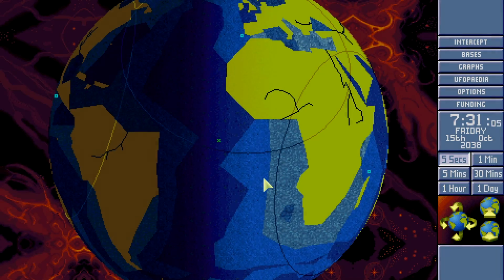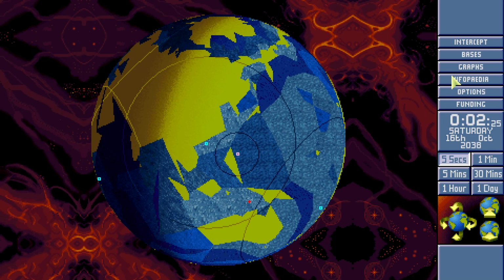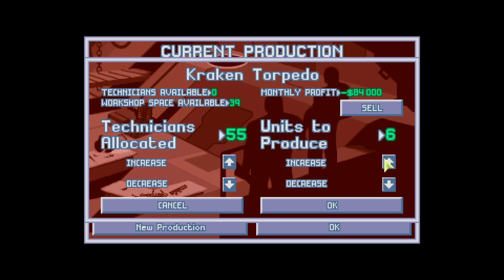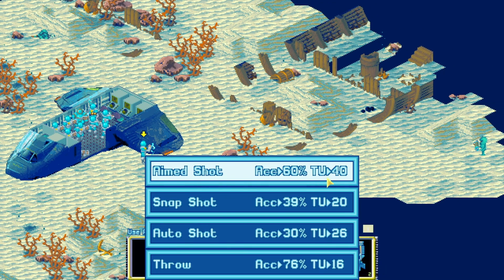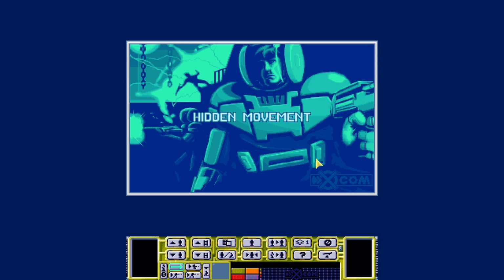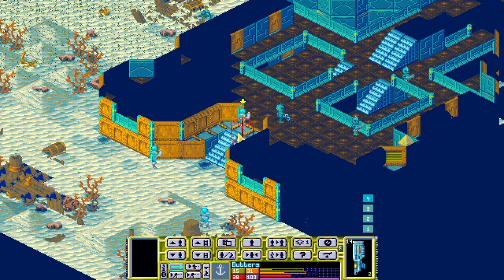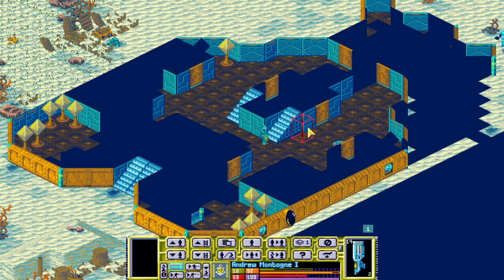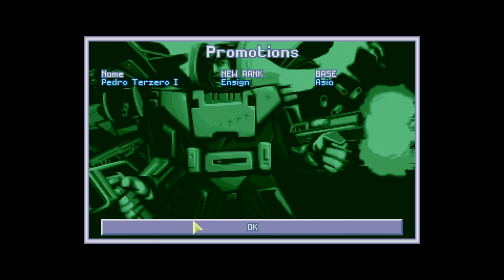Yeti Plays OpenXCOM: TFTD | OpenTFTD: The World of Terrifying Silence Gameplay Playthrough part 63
Let's Play OpenXCOM: TFTD mod The World of Terrifying Silence! The World of Terrifying Silence (TWoTS) is a gameplay mod for XCOM: Terror From the Deep (TFTD) and is made possible with OpenXCOM Extended! TWoTS is a lore-friendly mod for TFTD that adds more of everything!

This download includes OpenXCOM - all you need is the installation files of TFTD and to enable TWoTS from inside the game!
This goes into the /User/Mods folder within the OpenXCOM installation! Remember to enable this in the mods menu of TFTD!